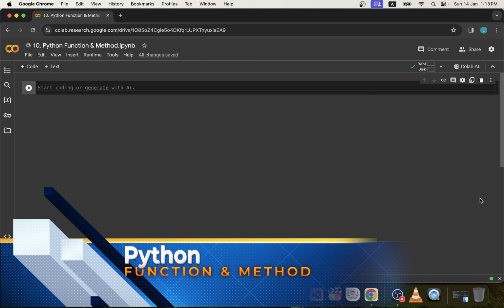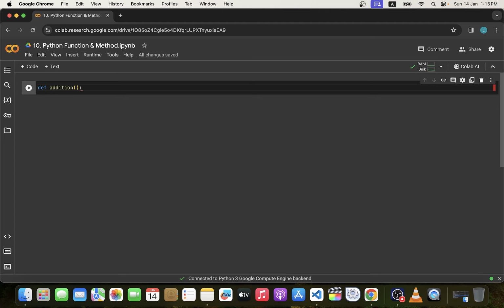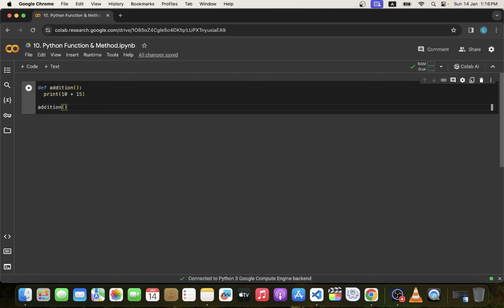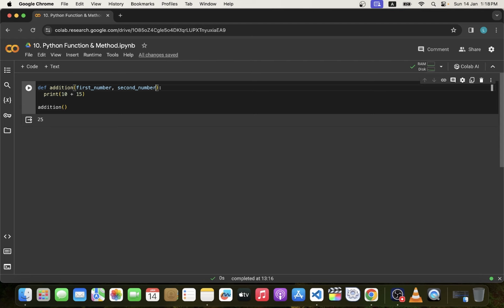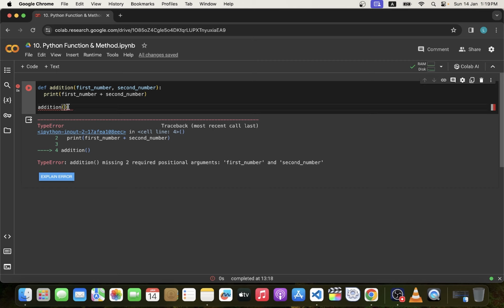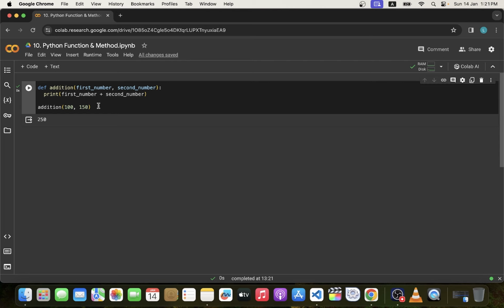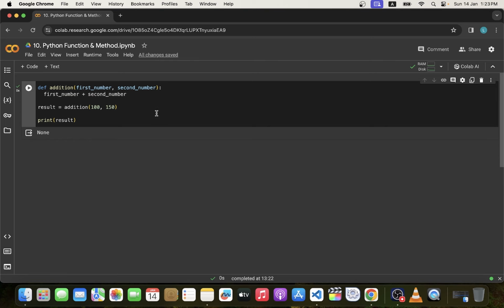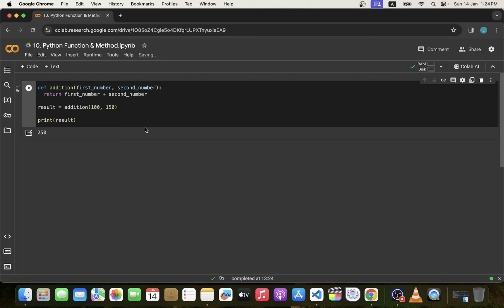10. Python Function & Method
Function & Method in Python is a code block where we can write only related codes for that specific function. Using functions & methods, we can increase code re-usability.

In this lecture we will learn about how to declare and use function in python.